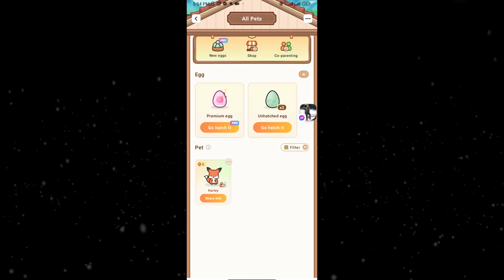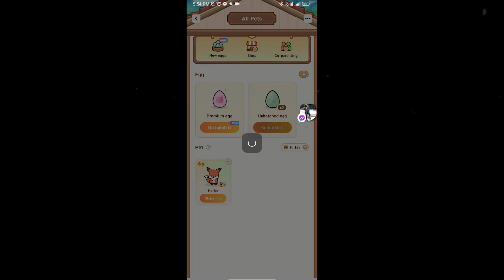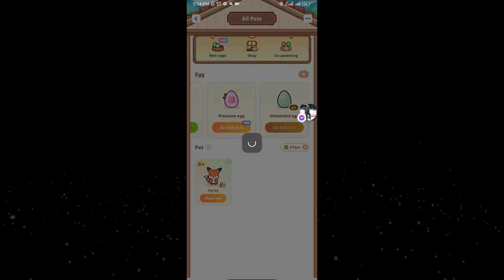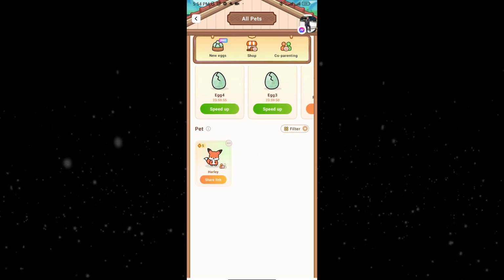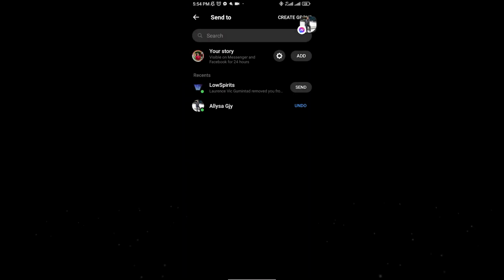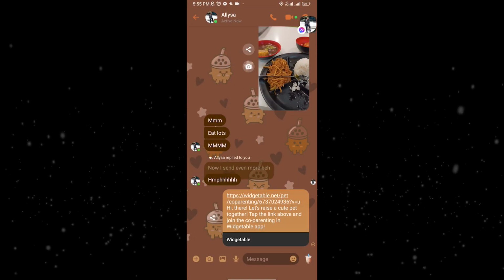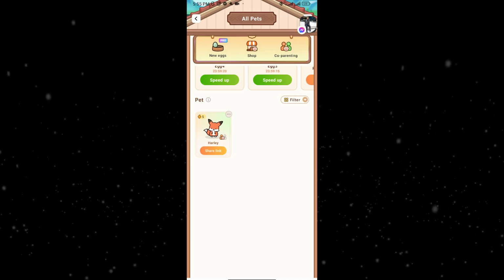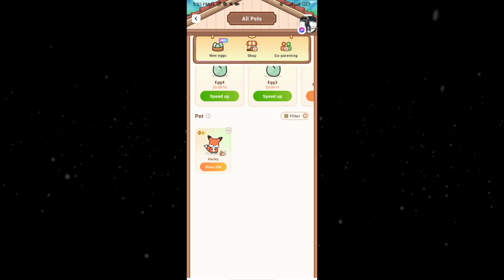How To Share a Pet in Widgetable (with friends)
In this video we will show you how to share a pet in Widgetable, meaning co-parenting with friends.